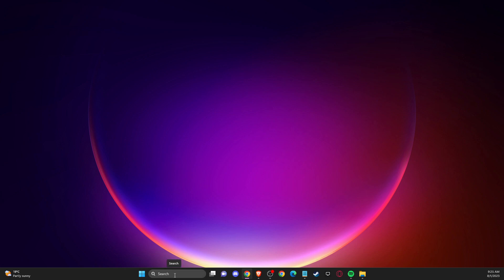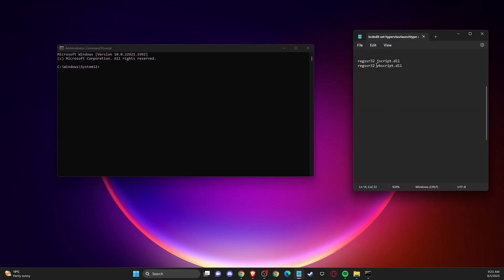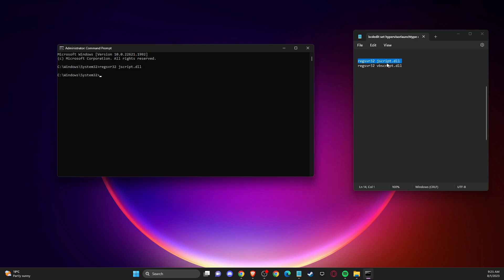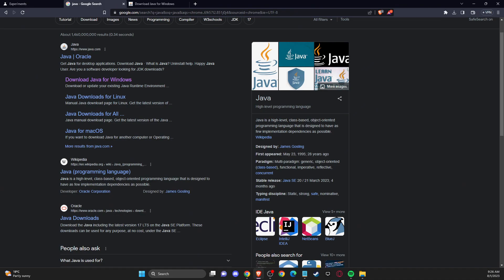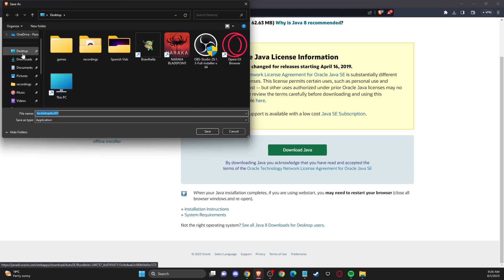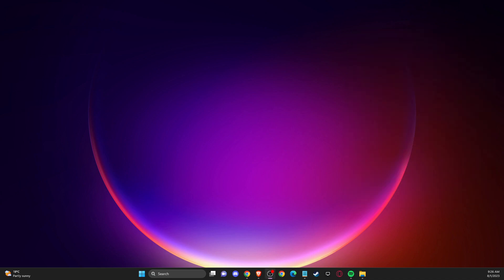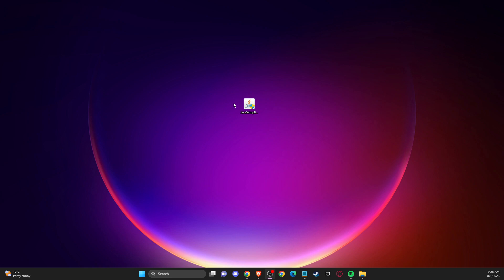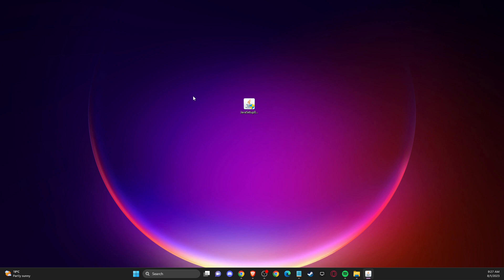How To Fix Windows Script Host Syntax Error Code 800a03ea Microsoft Jscript Compilation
In this video I will show you How To Fix Windows Script Host Syntax Error Code 800a03ea Microsoft Jscript Compilation It's really easy and it will take you less than a minute to do it!

Commands:
regsvr32 jscript.dll
regsvr32 vbscript.dll